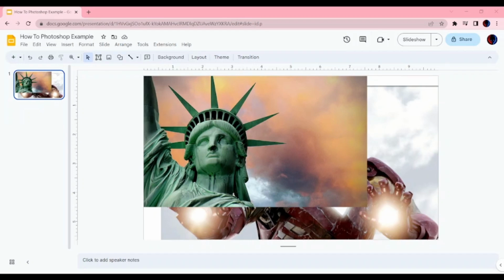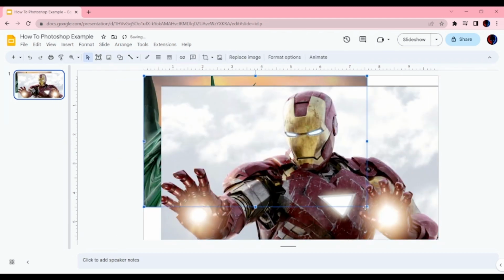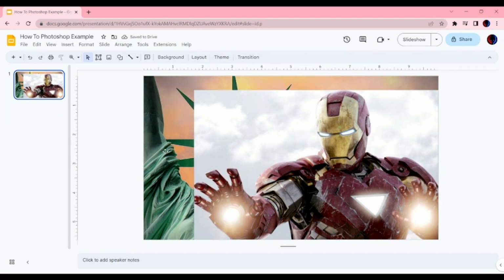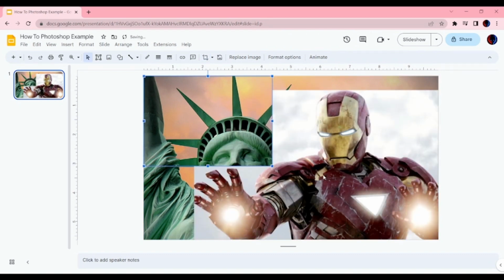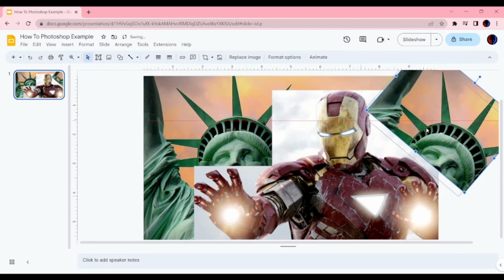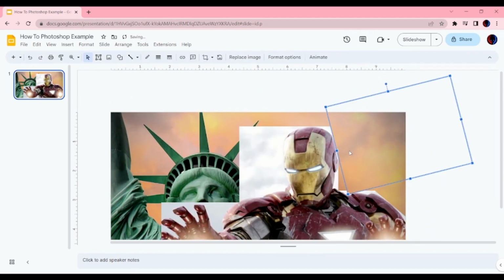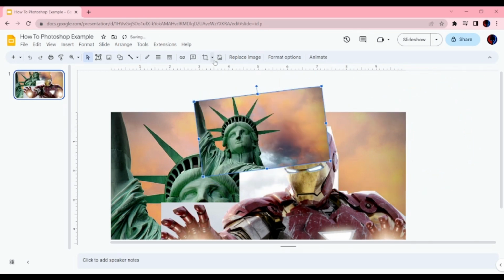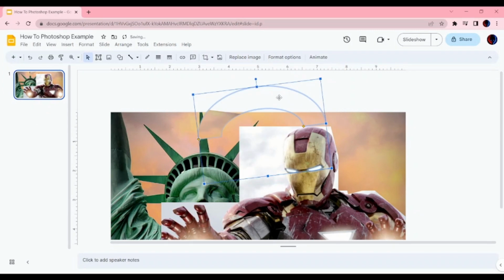How to use google slides as a FREE PHOTOSHOP!